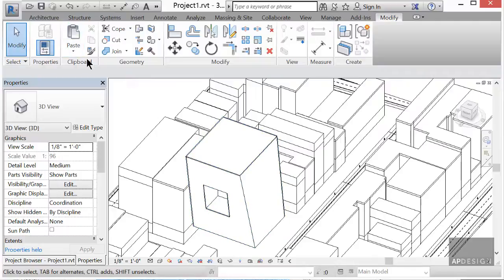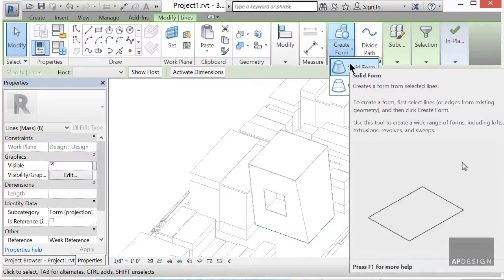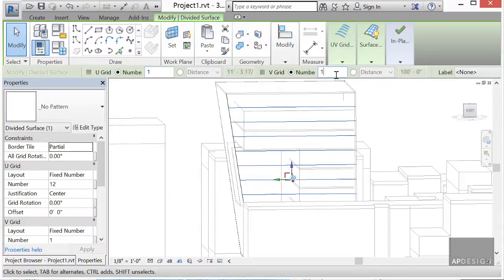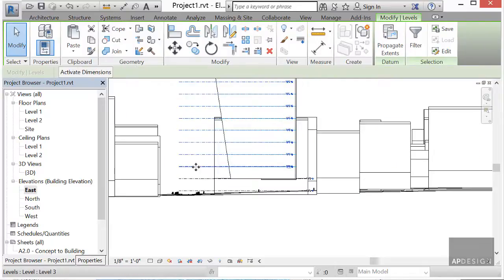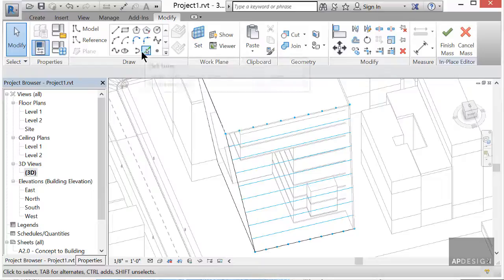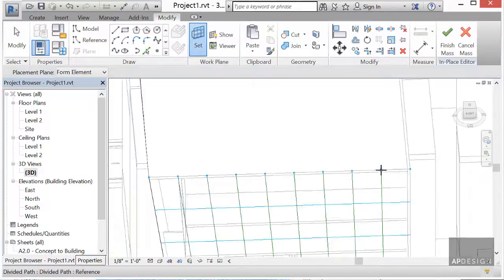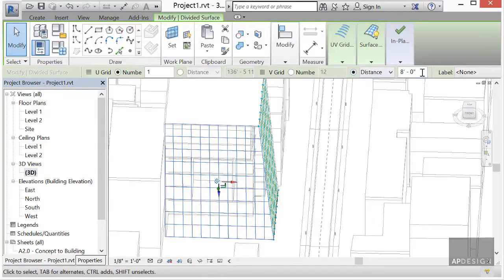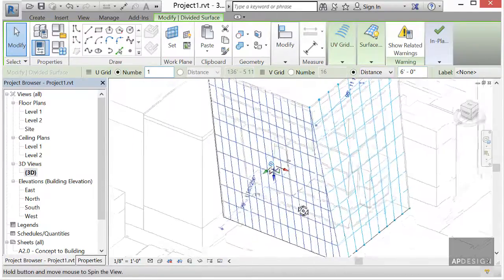05 DivideSurface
This video creates a custom division surface from Rhino geometry